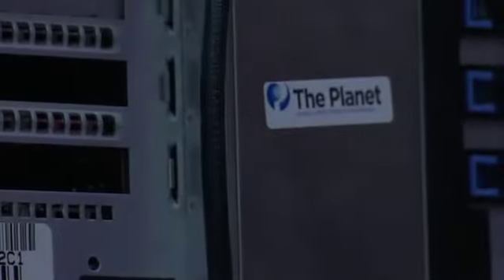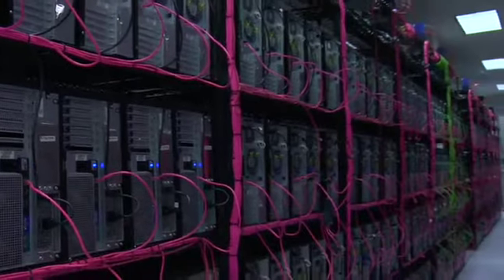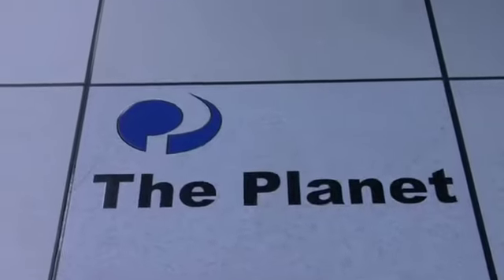WHIR TV Interviews Jeff Lowenberg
Jeff Lowenberg of The Planet chats with WHIR TV's Anastasia Tubanos about The Planet's World Class Data Centers